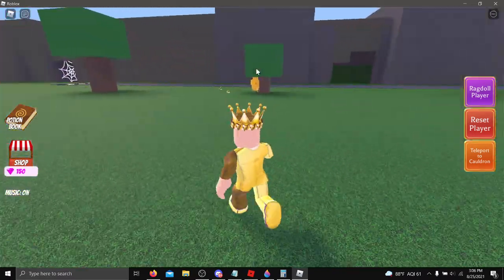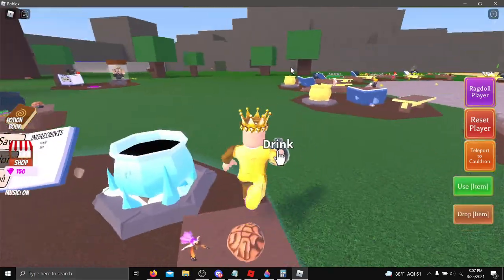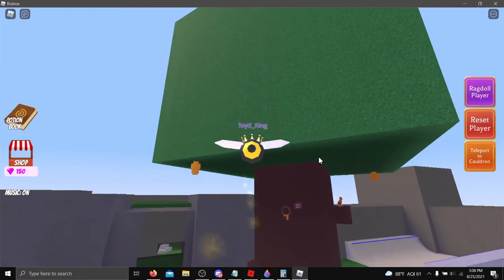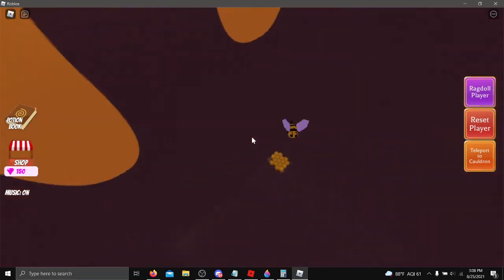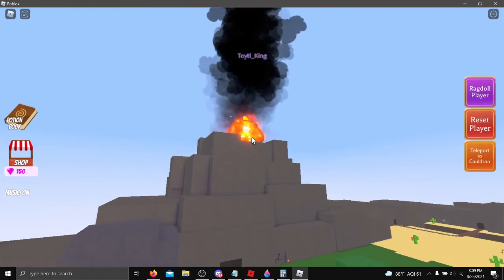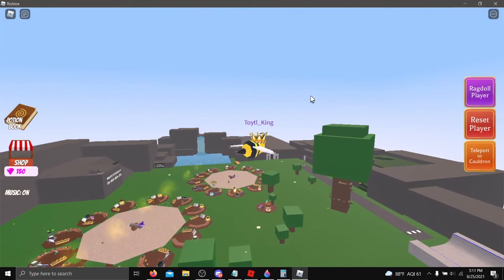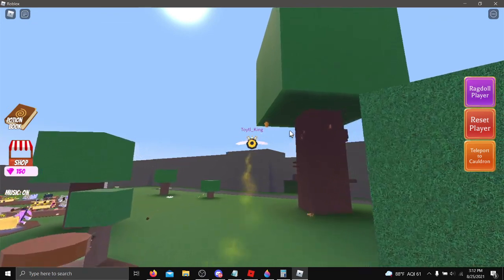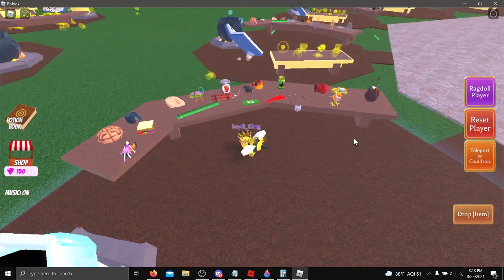How to get the Honey in Wacky Wizards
Hello YouTube! In this video, I will show you how to get the Honey in Wacky Wizards.